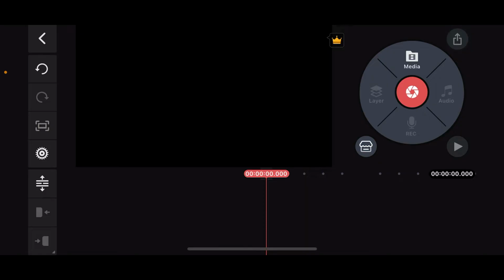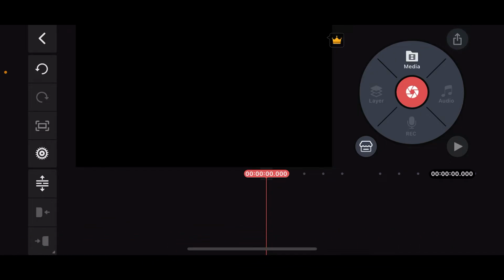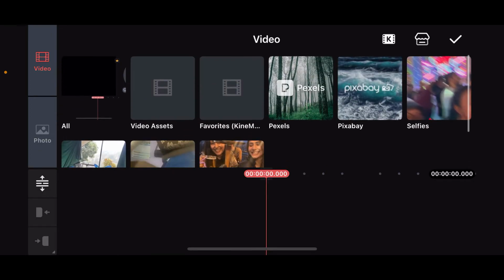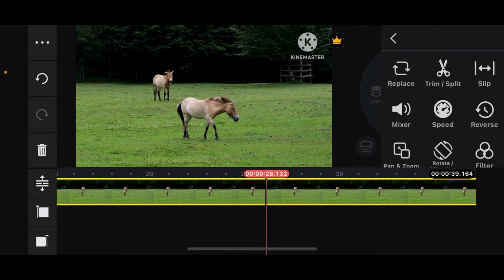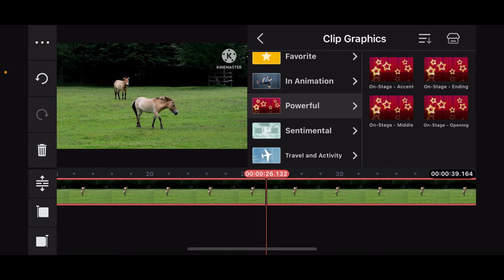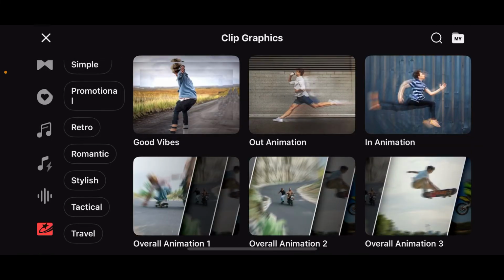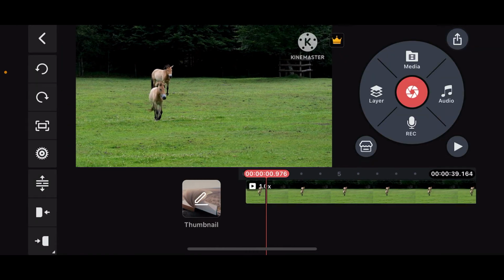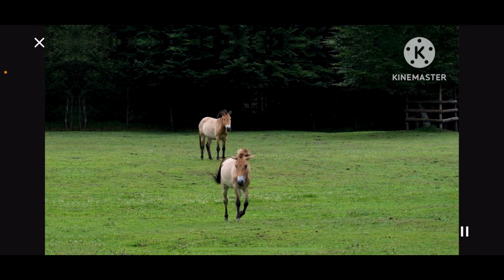How to Add Clip Graphics in KineMaster 2024?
Enhance your videos with clip graphics in KineMaster EB for a more dynamic and engaging presentation. This video tutorial will walk you through the process of adding and customizing clip graphics.

Watch as we guide you through each step to add and customize clip graphics in KineMaster EB.